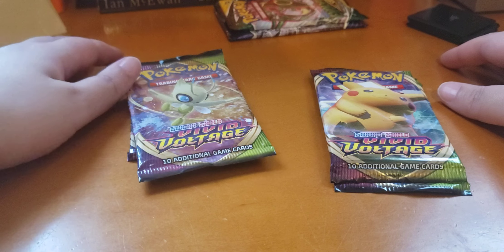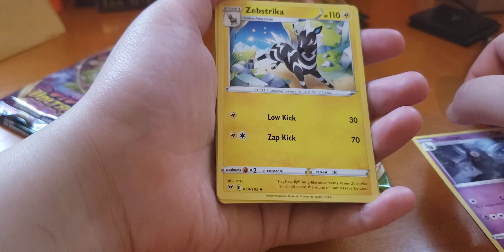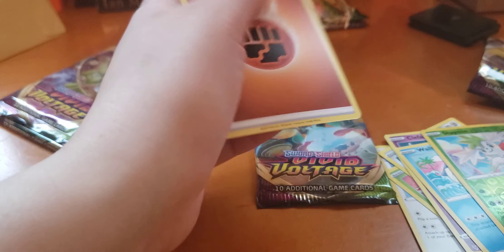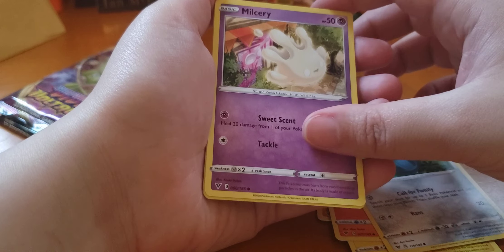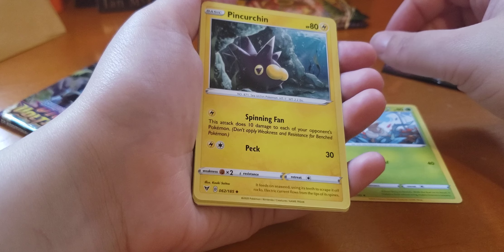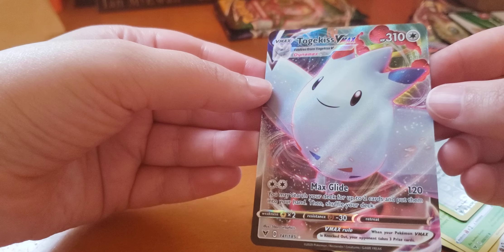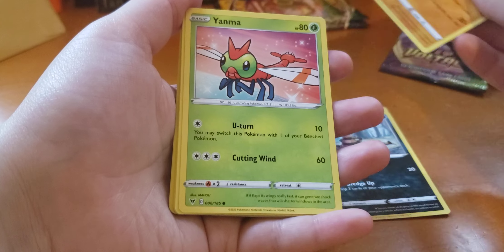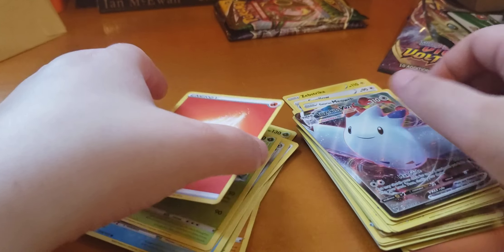Vivid Voltage Opening. With a VMAX pull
4 Vivid Voltage booster packs